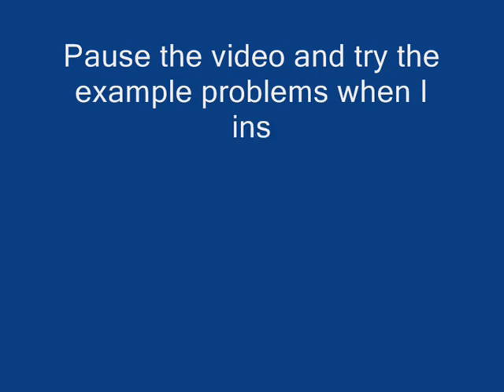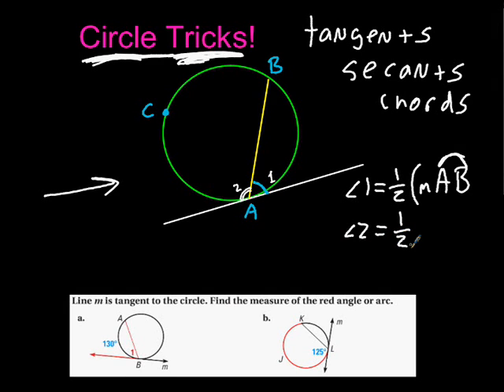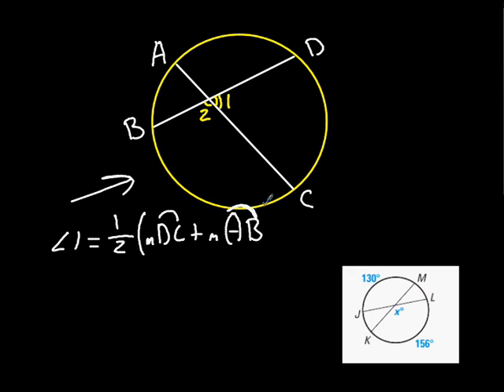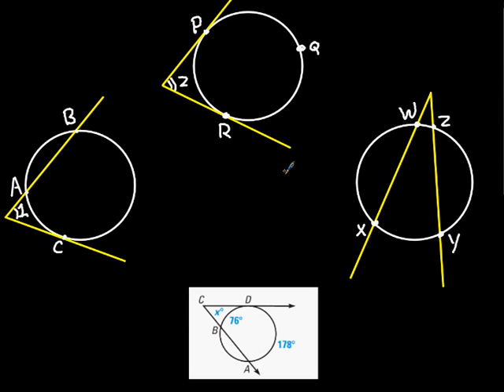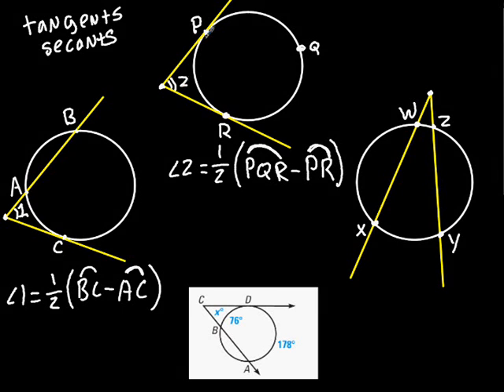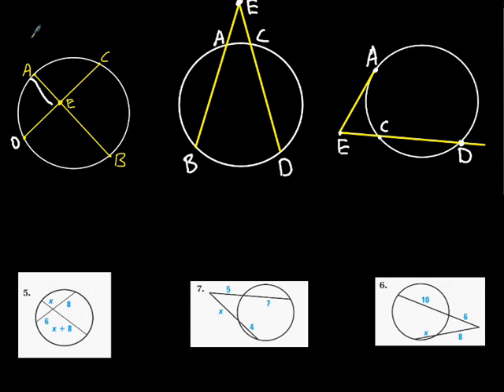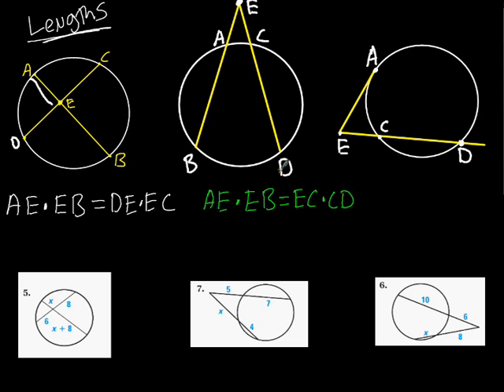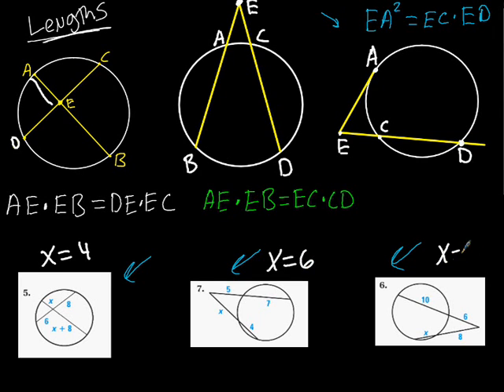Angles and Lengths in Circles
In this video we learn about how tangent lines, secant lines, and chords form angles and lengths which contain direct ratios.